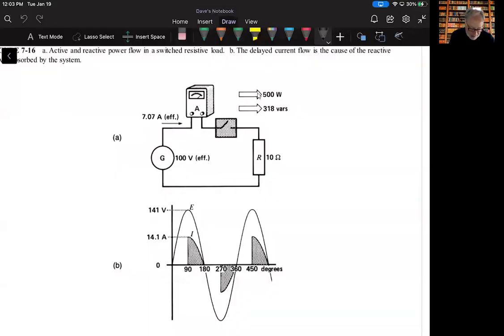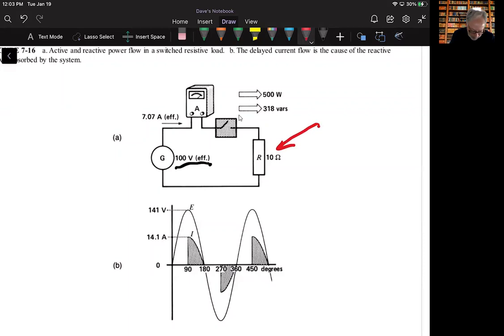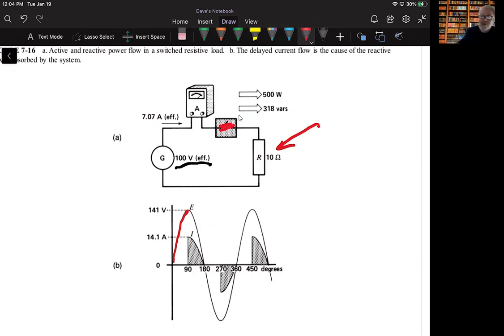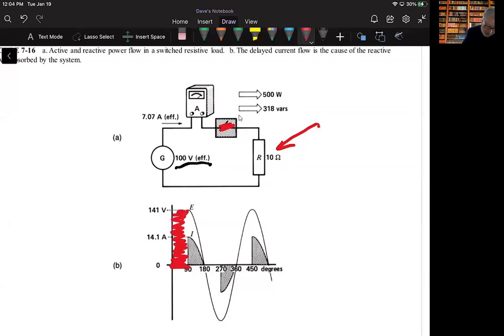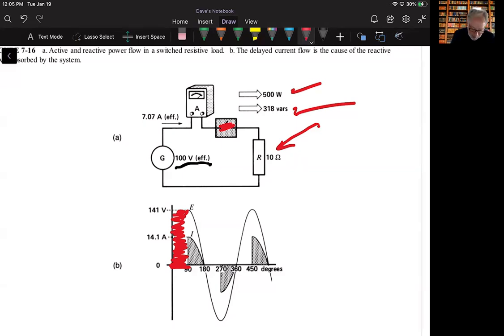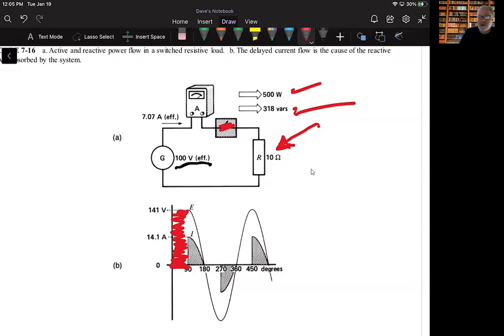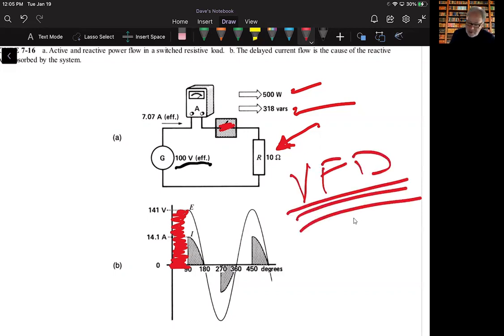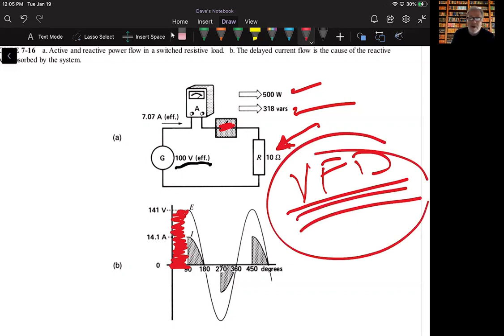Ch.7_Wildi_Sect.7.13_Reactive Power Without Magnetic Fields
Thyristor can create reactive power by it's switching action.